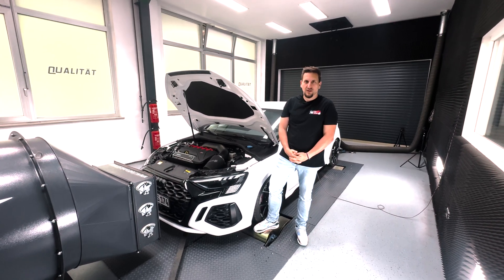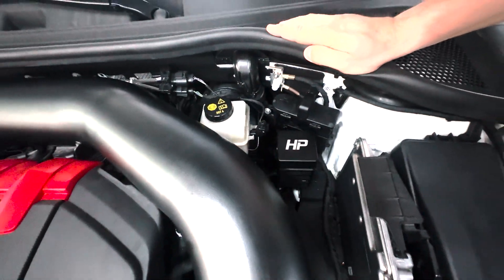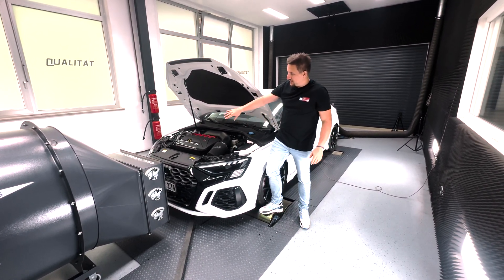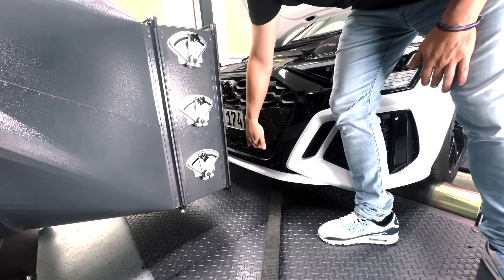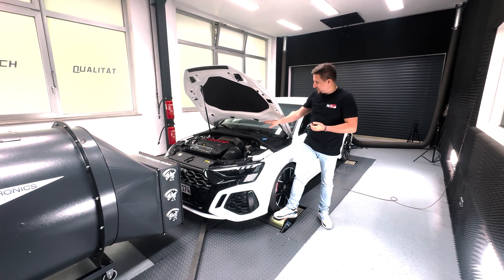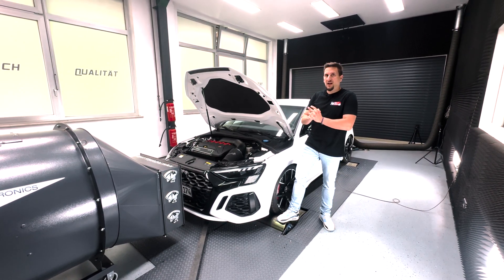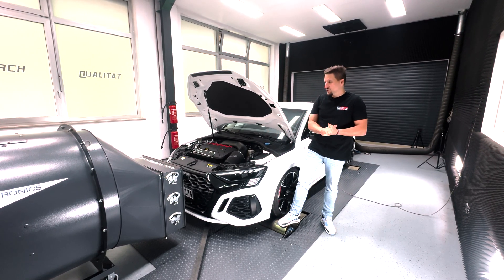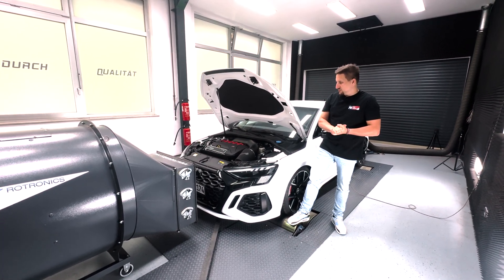Our 535hp TUNING STAGE for Audi RS3 8Y | HPerformance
Our Stage 2 for the AUDI RS3 8Y

The Stage 2 performance upgrade achieves outputs of over 535PS and 700NM. In addition to the fresh air-side modifications such as intake with turbo inlet and intercooler, this is also achieved with a 4-inch 101.6 mm OPF-TÜV downpipe. The boost pressures required for 530 hp and more need to be relieved on the exhaust side in order to be able to call up the power reproducibly. As the OPF models in particular react very sensitively to temperature and exhaust back pressure (exhaust gases escaping from the turbocharger, which create a back pressure in the exhaust tract), we only use our 101.6 mm downpipe with underfloor OPF and catalytic converter modules for these models. In terms of sound and especially back pressure (0.3 bar less compared to the 88.9 mm), this differs noticeably from the 3.5 inch 88.9 mm version (throatier, louder, duller). In addition to the hardware mentioned above, a fuel-specific tuning on our in-house all-wheel drive test bench is of course included.

All our parts can be ordered directly in our store - we ship worldwide!

📍Hemsbacherstraße 29, 74706 Osterburken